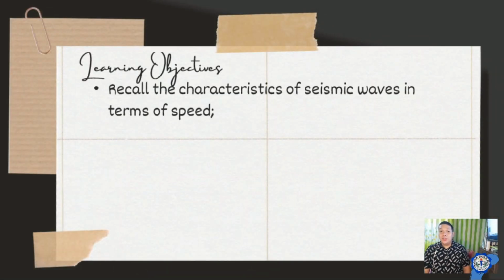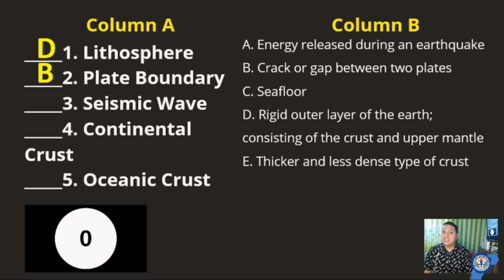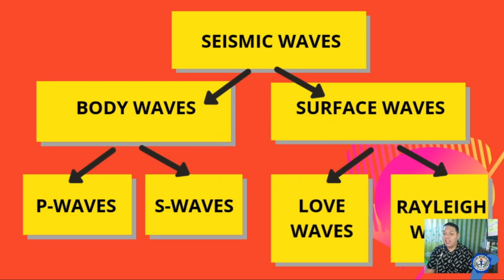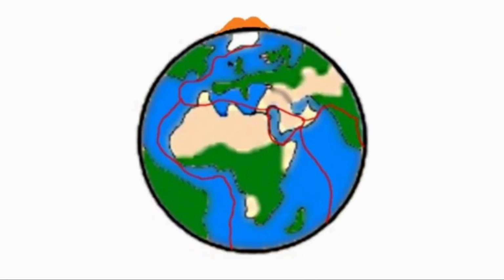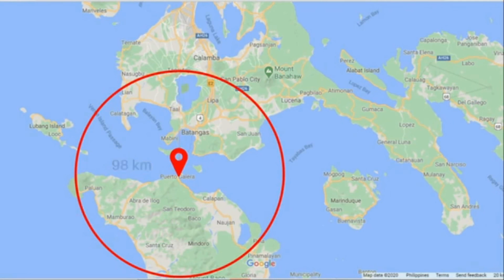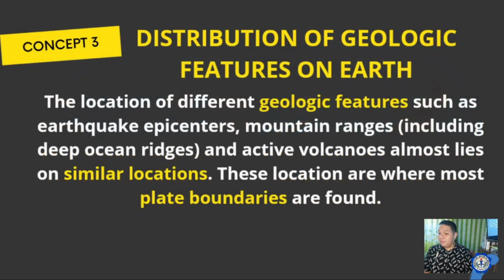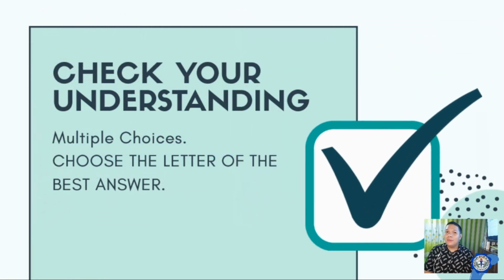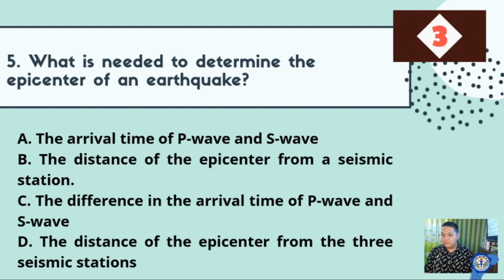Earthquakes and Tectonic Plates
Supplemental Video Lesson for Week 2, First Quarter
Grade 10 Science
Based from Self-Learning Module of SDO Caloocan City